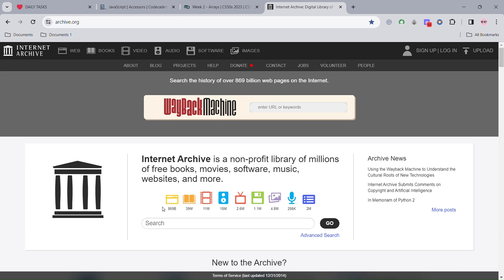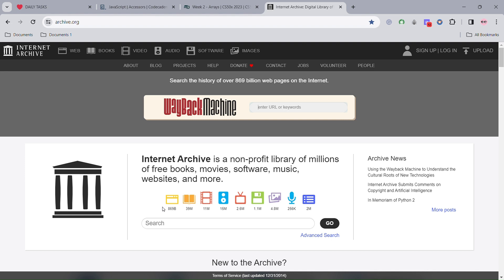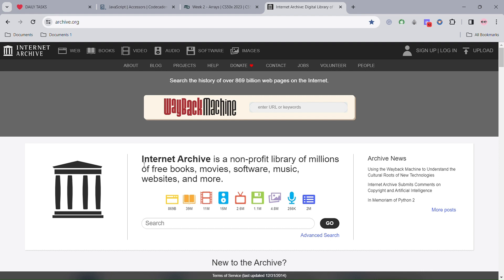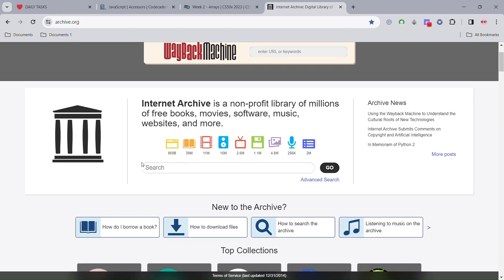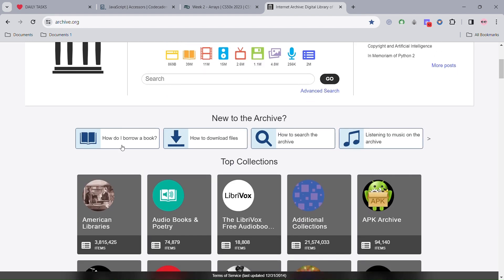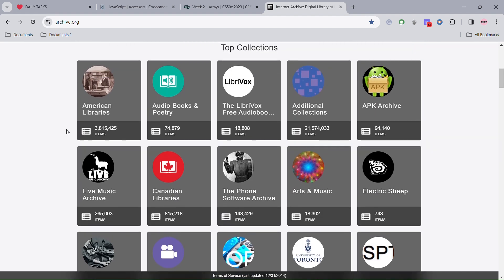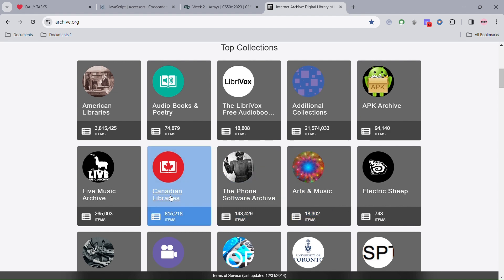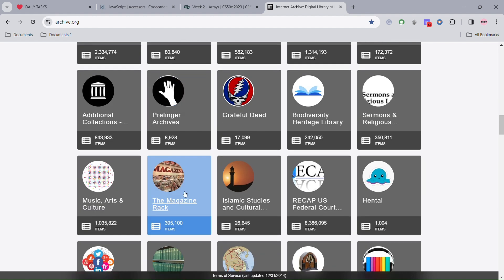How To Use The Wayback Machine In 2 Minutes!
The Wayback Machine allows one to access the history of almost any website, even if it has been taken down. You can recover deleted websites with this tool.